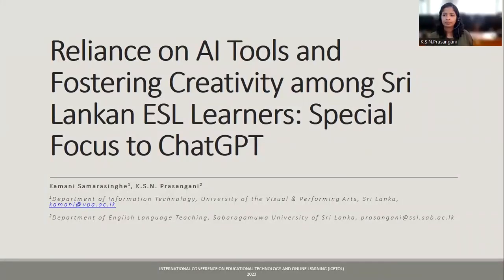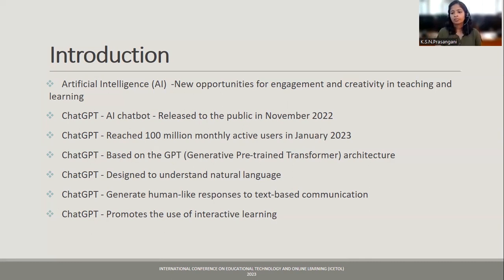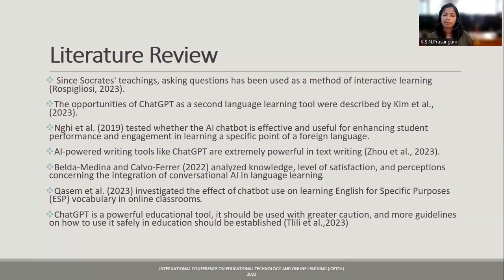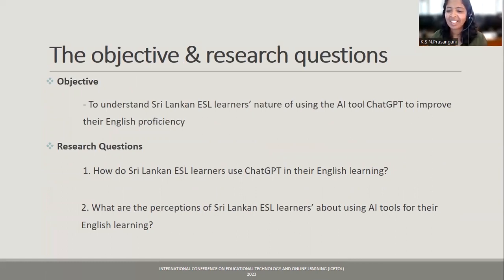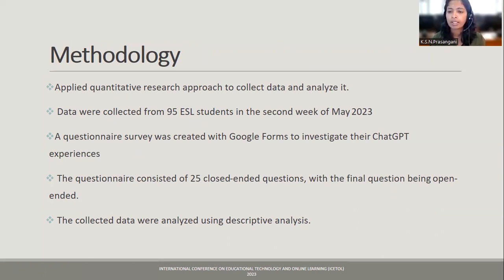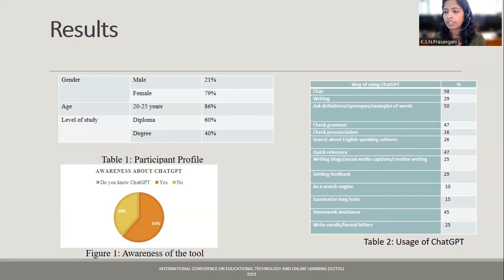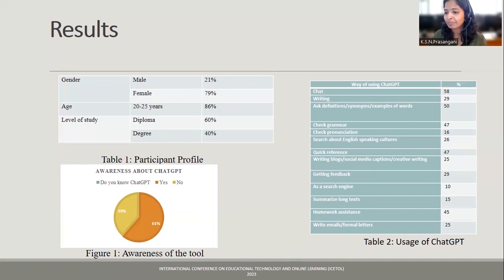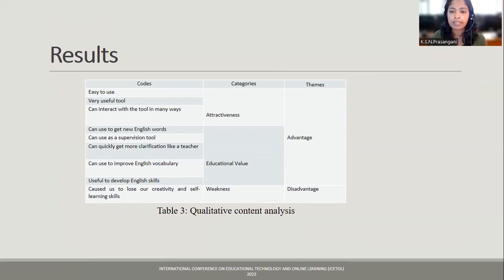207 Reliance on AI Tools and Fostering Creativity among Sri Lankan ESL Learners Special Focus to Ch